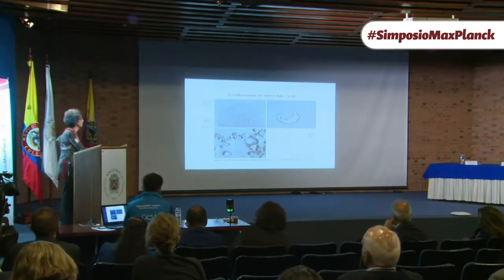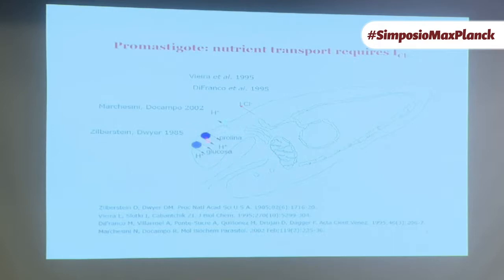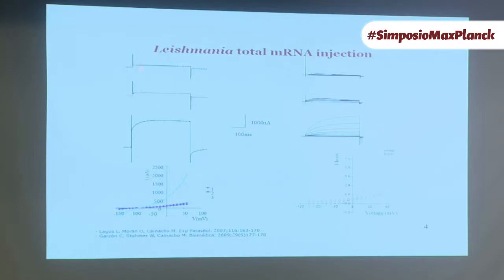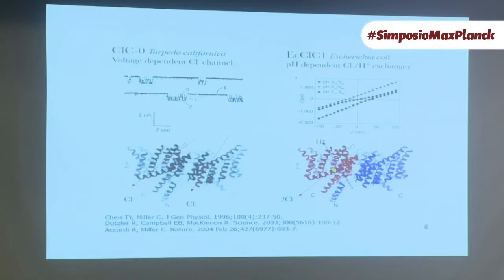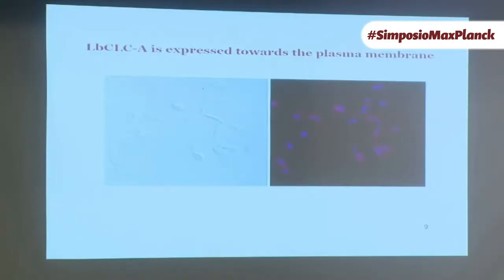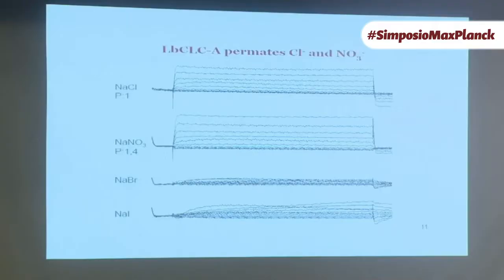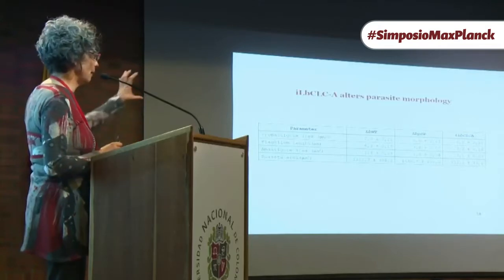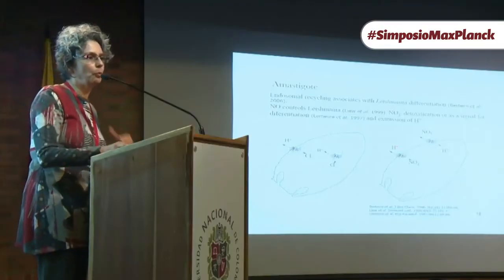SimposioMaxPlanck: Dra. Marcela Camacho - Electrophysiology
Conference: LbCLC-A of leishmania is voltage dependent and its funtion is associated with parasite volume regulation an differentiation